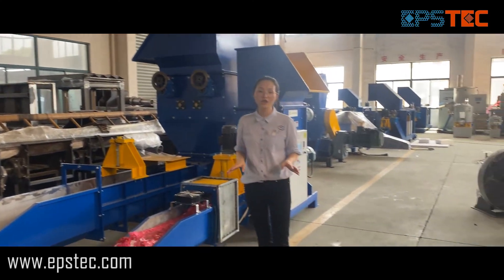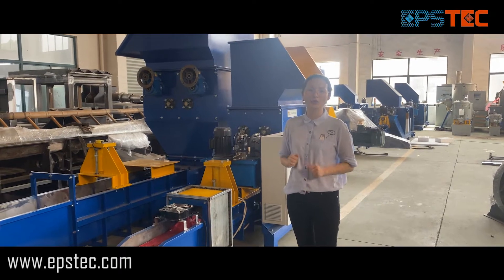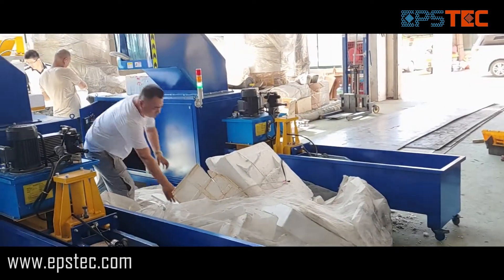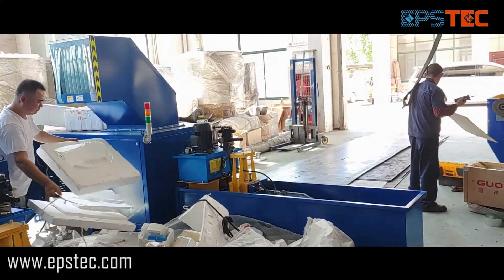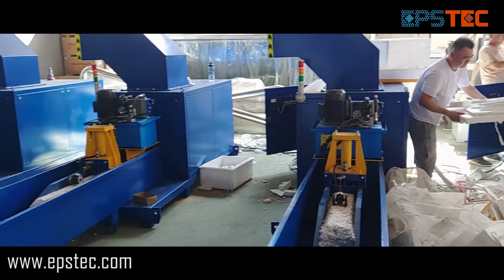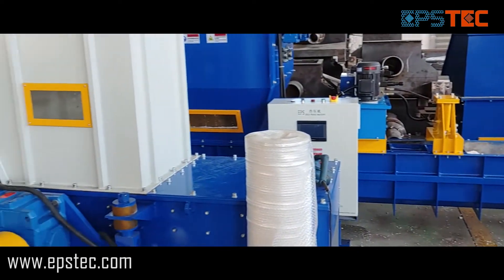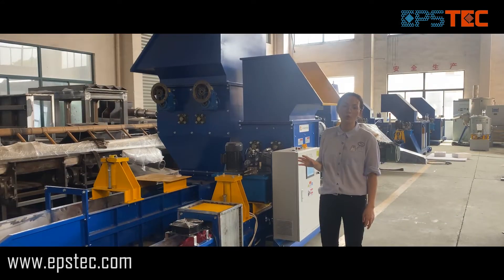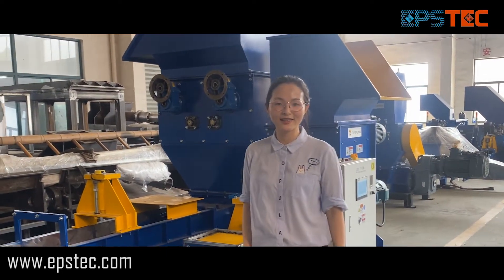China EPS Compactor | Styrofoam Recycling machine | EPS Densifier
What is the EPS compactor machine?

EPS compactor as known as EPS foam compactor, EPS recycle densifier, EPS compactor machine or EPS expanded polystyrene compactor, which can crush the waste Styrofoam materials into small beans by the blades, and then it could be easily compressed into tight EPS foam block at a ratio of 30:1 to 50:1.

After compaction, the waste Styrofoam can be reused to make other products, such as frame products and construction moldings.

I am Fiona,  in this video I will show you the process of the EPS compactor testing with waste expanded polystyrene before we export.

This is EPS compactor we exported to Europe.the only thing worth mentioning is that our EPS compactor comes with a water cooling system to prevent  melting the EPS during the extrusion process because the screw friction will lead overheating

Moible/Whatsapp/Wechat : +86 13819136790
Skype:fionaying